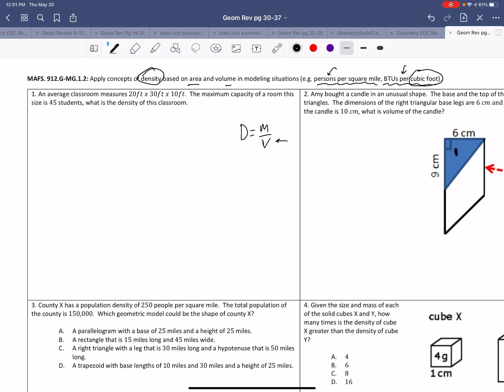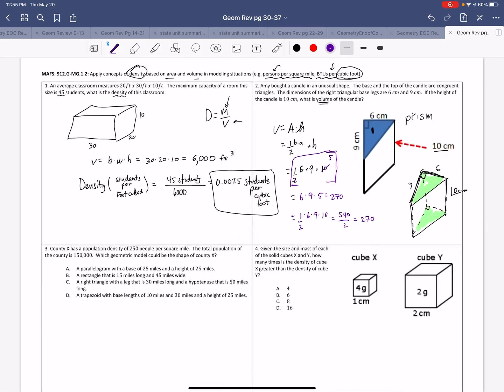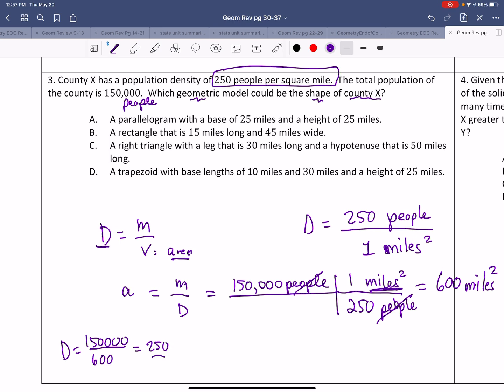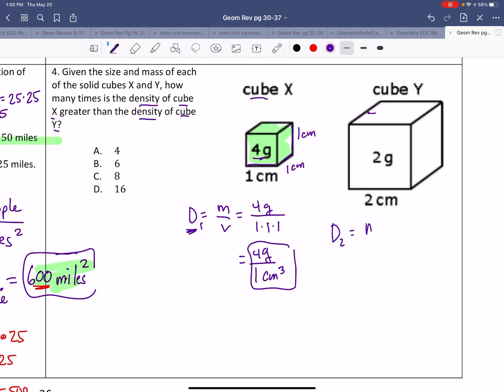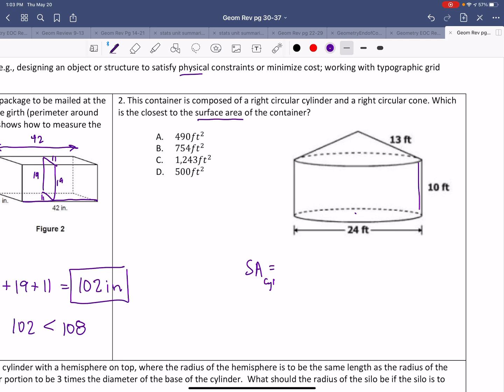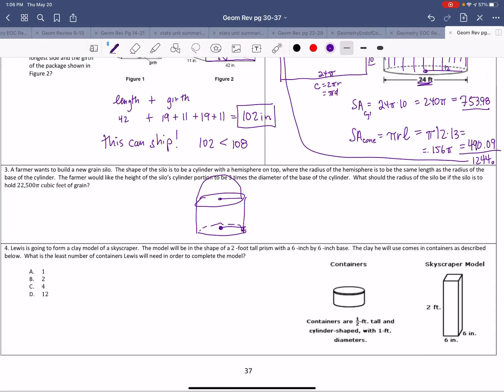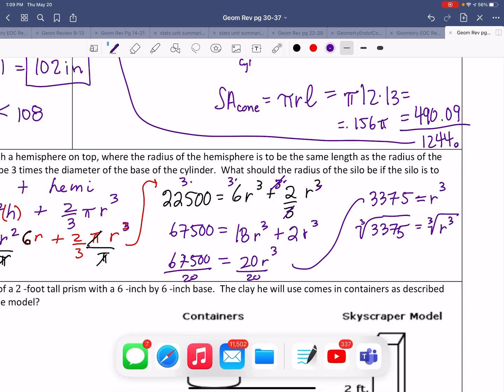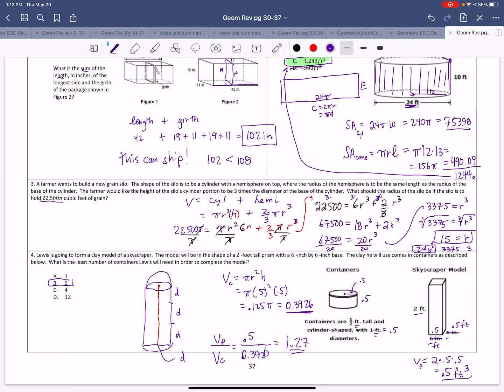Geom Review 36&37